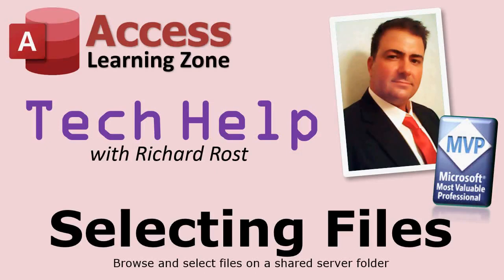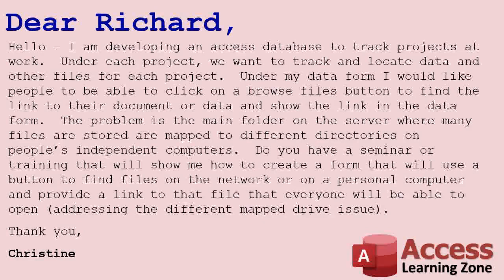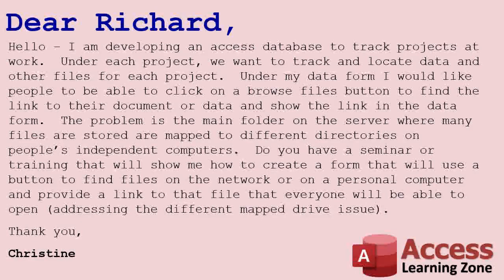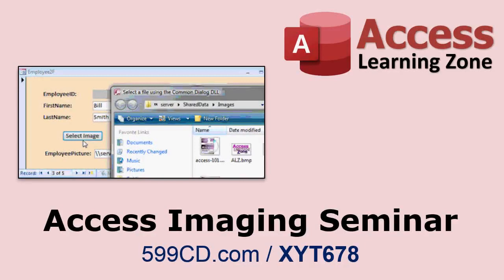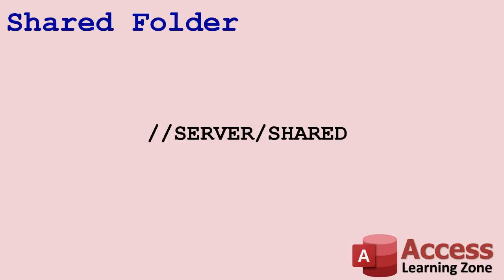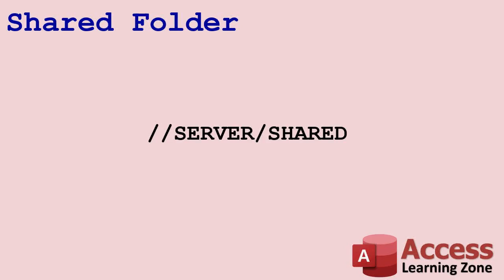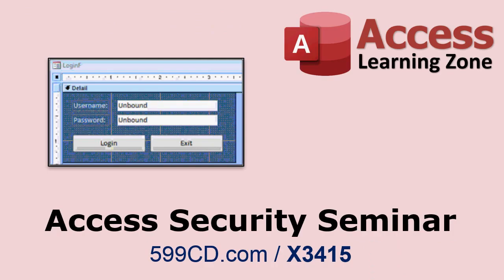Microsoft Access TechHelp Browsing and Selecting Files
In this TechHelp video, I'll discuss browsing and selecting files in Microsoft Access and setting up a shared server folder.